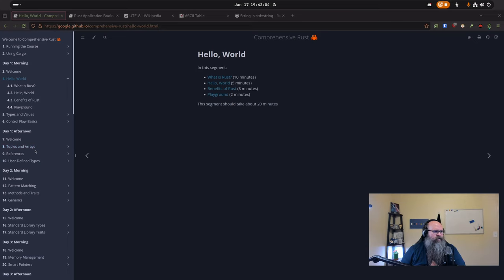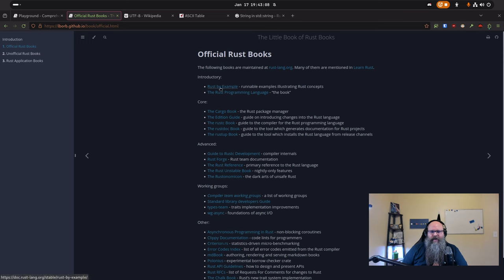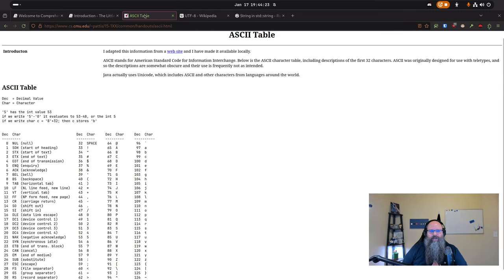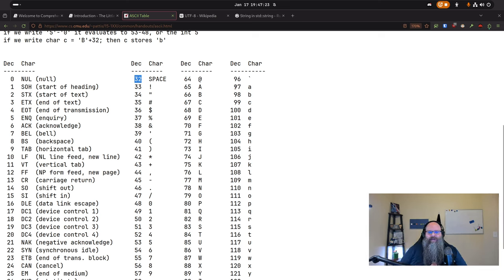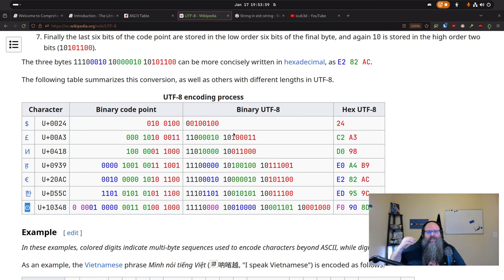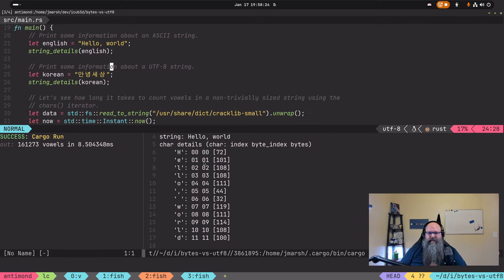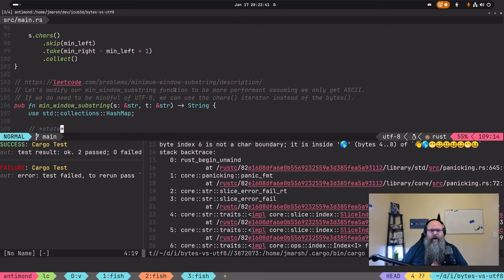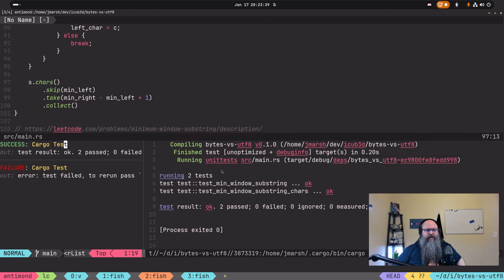Bytes vs. Chars in Rust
I thought it would be good to do a little interlude and discuss bytes vs. chars in Rust. I normally just use chars because it's pretty standard and I often collect them up because it seemed easier at the time. We can optimize this though.

Instead of collecting all the chars, we can simply use two iterators! Additionally, if we are going for performance, we can use bytes as long as we know we'll only be processing ASCII. For our puzzle solving, both are likely fine. You'll just have to decide how it affects readability!

0:00 Introduction
1:07 Rust Online Resources
3:23 ASCII
6:31 Problems with ASCII
9:09 UTF8
16:28 Basics Code Review
20:16 Char Indices and Enumerate
22:52 Performance Analysis
26:32 LeetCode 76 with Byte Iterators
32:20 LeetCode 76 with Char Iterators
41:46 Conclusion